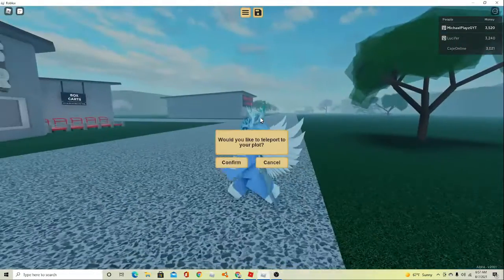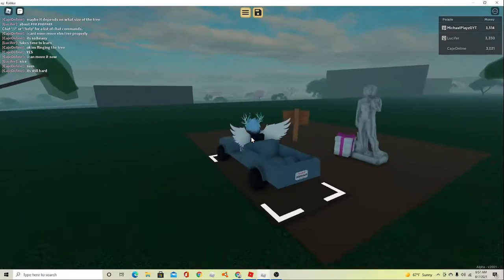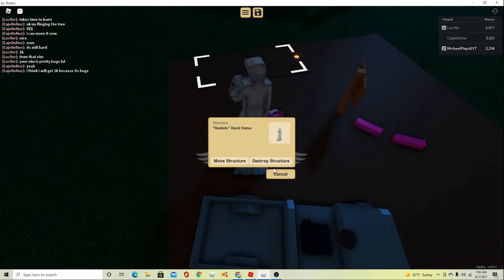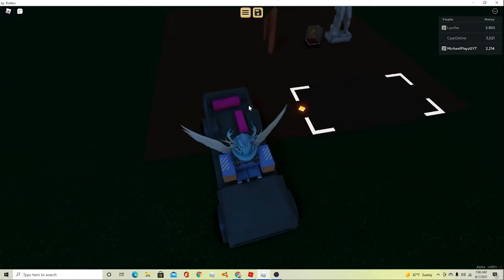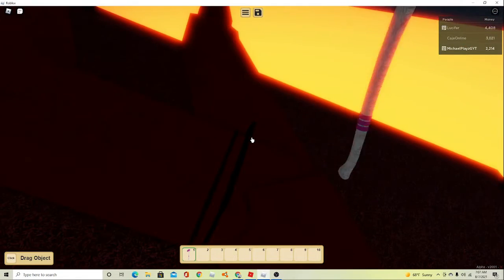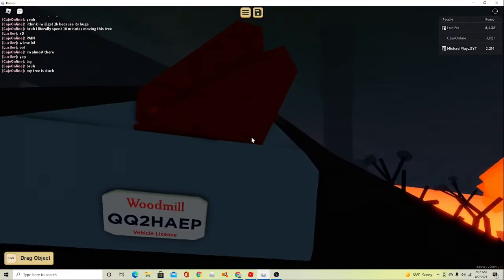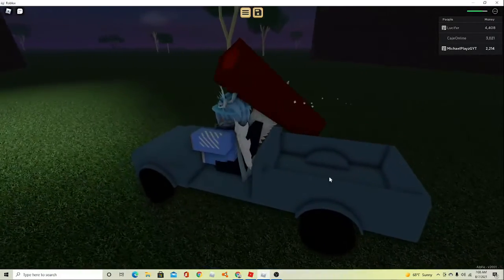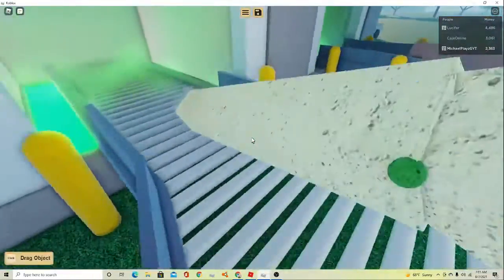Woodmill inc! - GAME IS FREE!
I will be playing and showing the new woodmill inc!